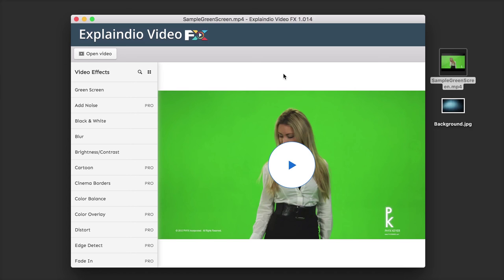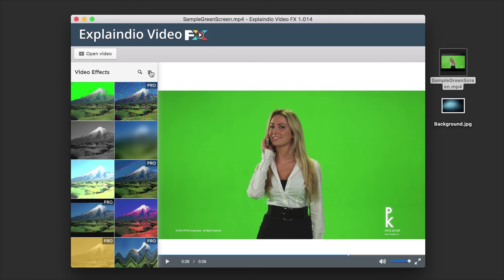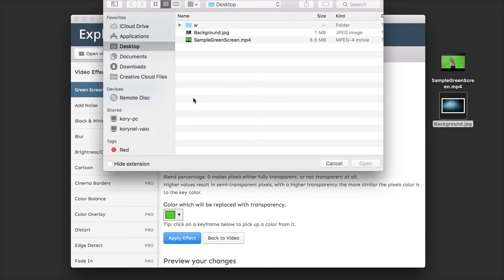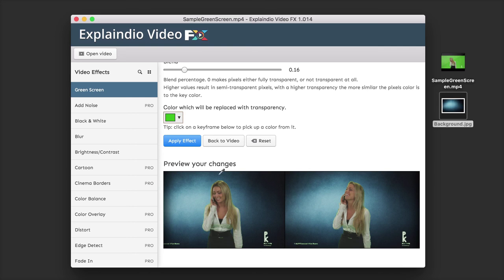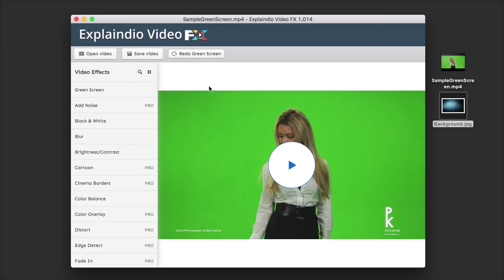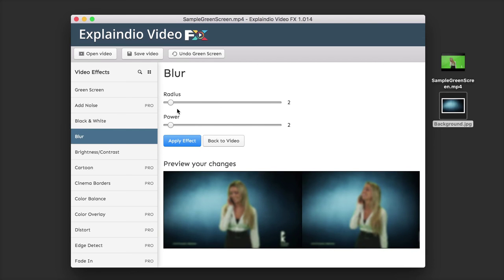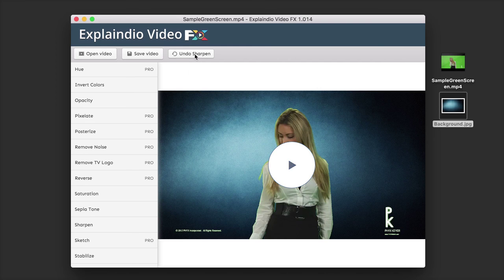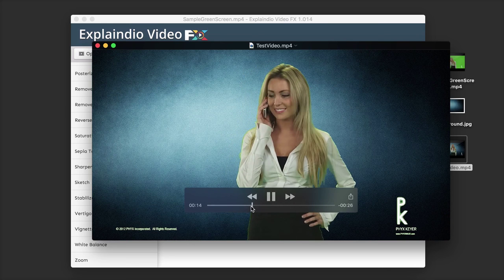Explaindio Video FX Review | Andrew Darius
What the video about Explaindio FX Review - Explaindio FX pro demo directly by Andrew Darius.